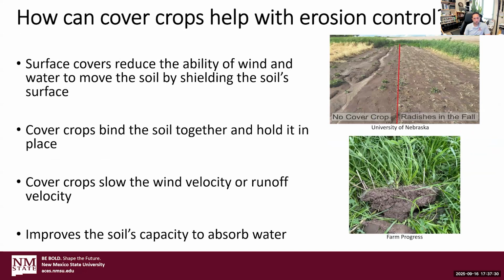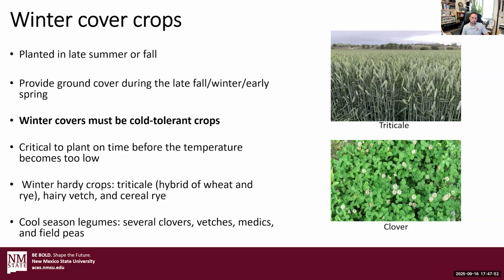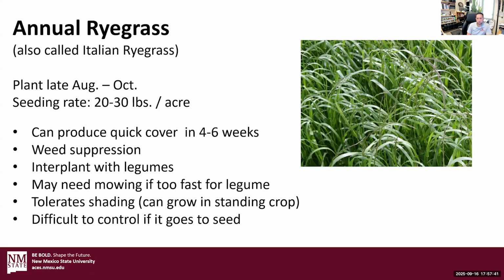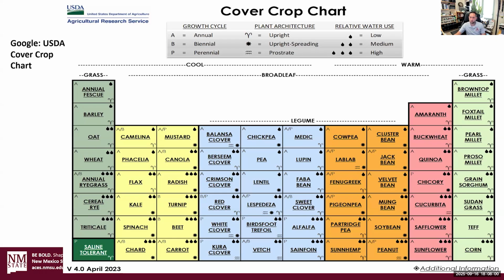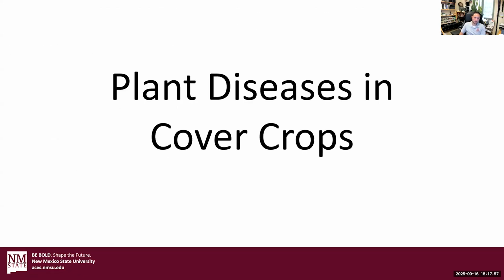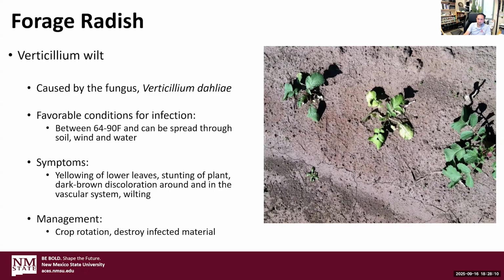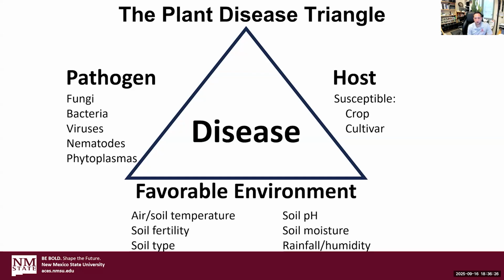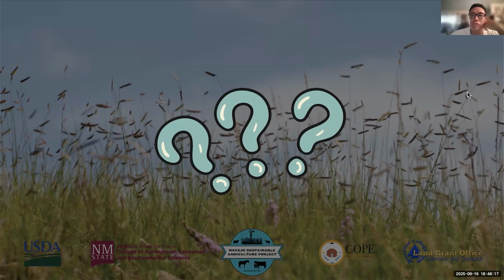Cover Crops and Their Potential Diseases to Consider